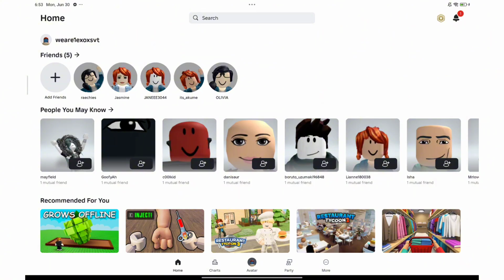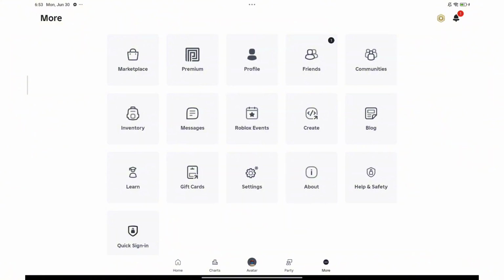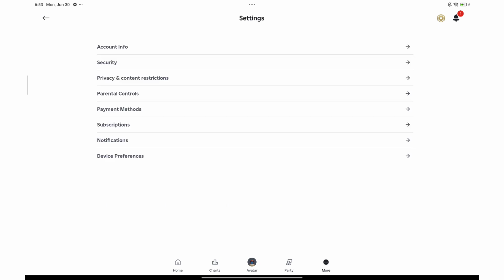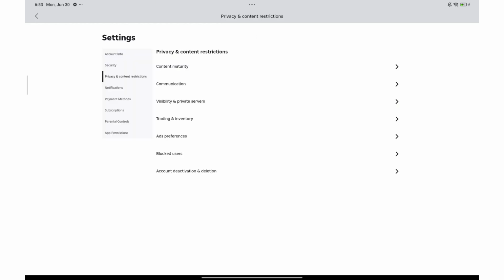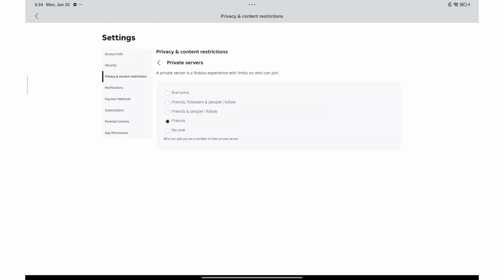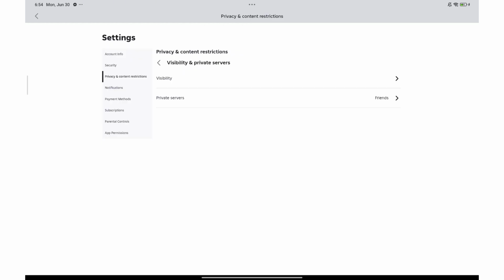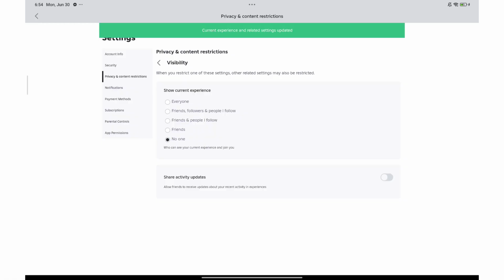How To Turn Off Joins in Roblox | Disable Roblox Joins | Roblox Join Control | Full Tutorial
Learn how to turn off joins in Roblox quickly and easily with this step-by-step easy tutorial. This guide shows you how to manage your Roblox privacy settings to control who can join your game — whether you want to allow only friends, followers, or no one at all. You’ll see exactly where to find the settings and how to disable joins to keep your gameplay private and secure.

Enhance your Roblox experience by taking full control of your account’s privacy and interaction options. Whether you’re playing on PC, mobile, or tablet, this tutorial provides simple, beginner-friendly instructions to turn off joins and enjoy a more private gaming session.